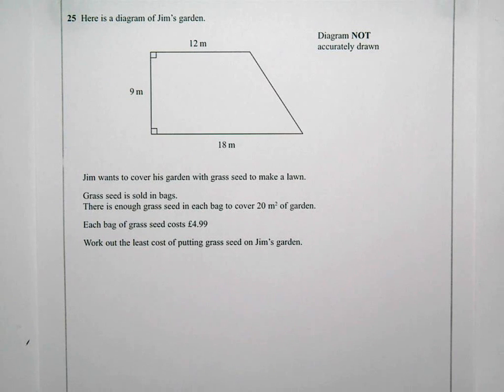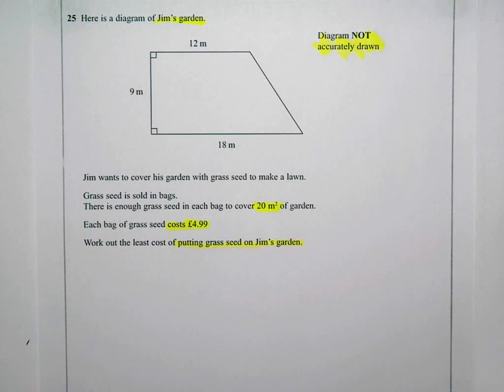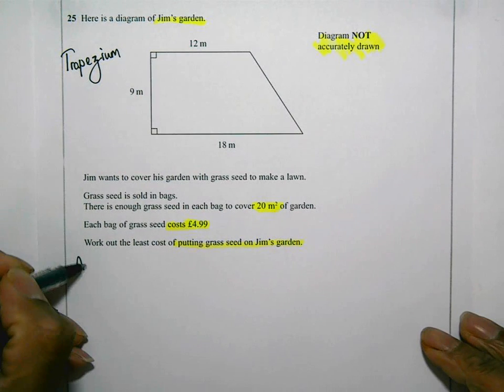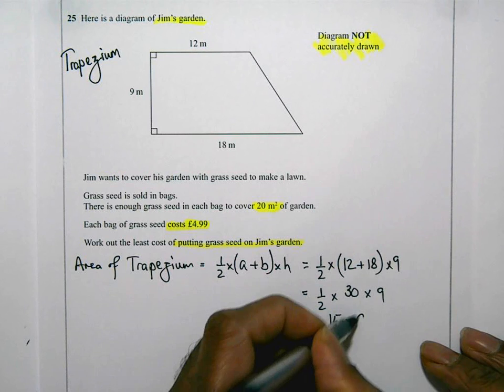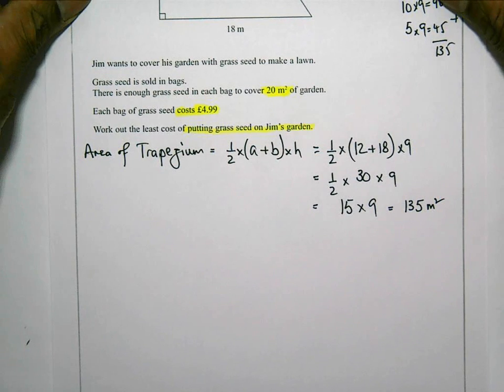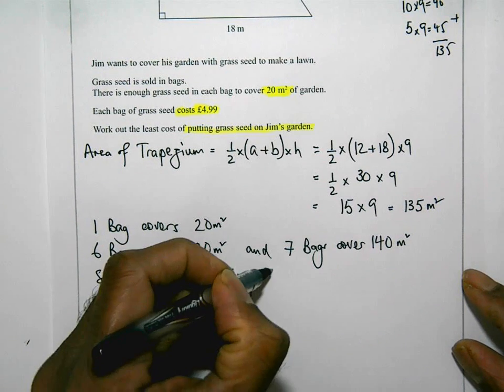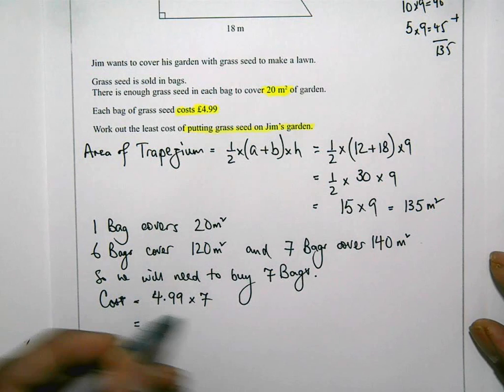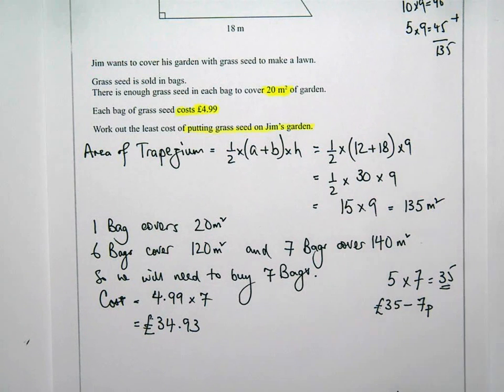Q25_Nov 2012_Foundation_P1